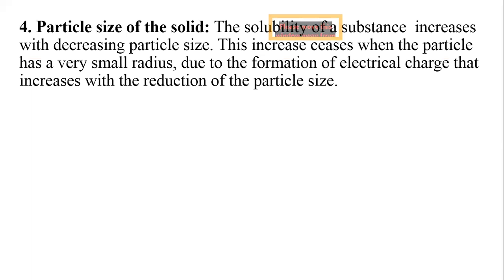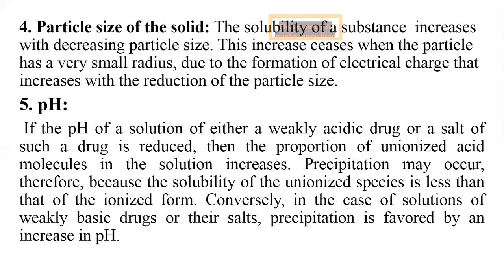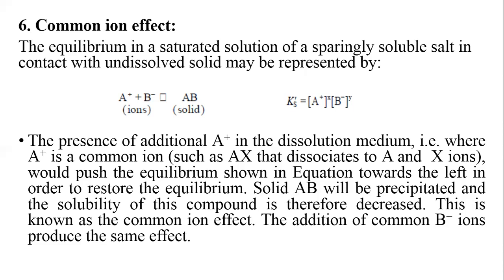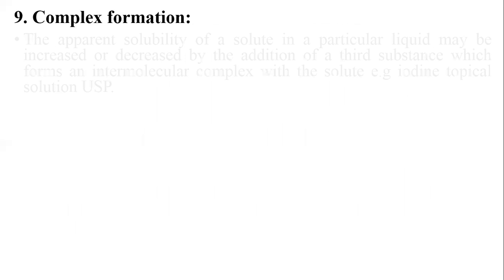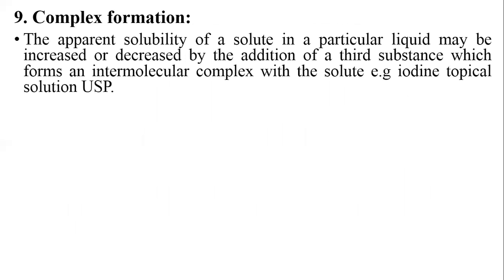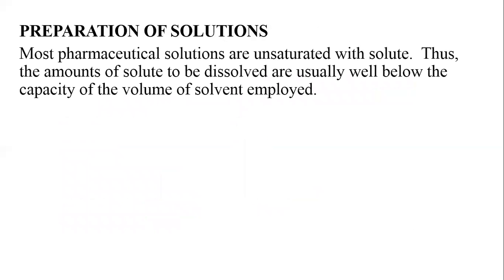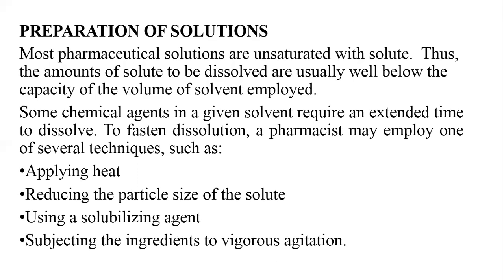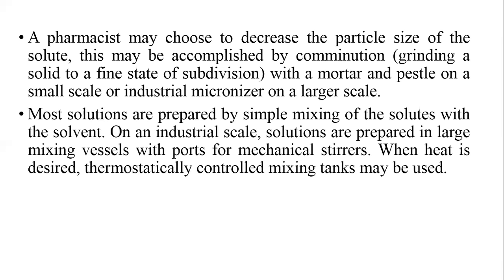Technology Lec.3 Part 1 د. رشا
المرحلة الثالثة / كلية الصيدلة / جامعة الموصل